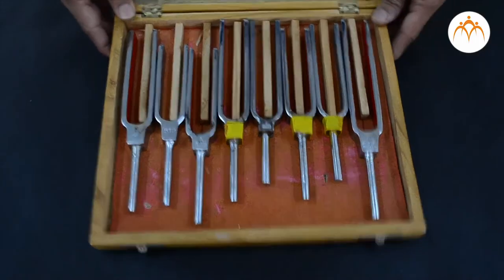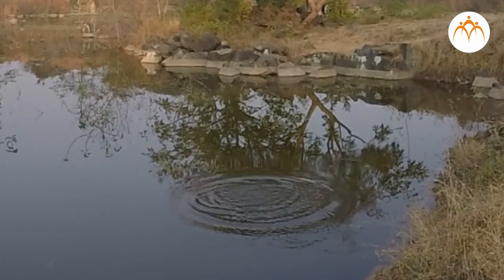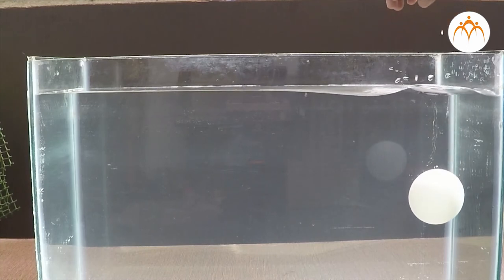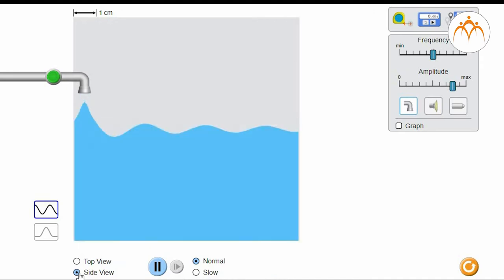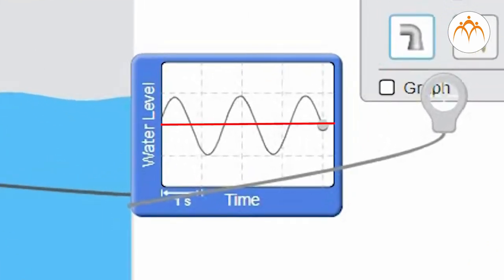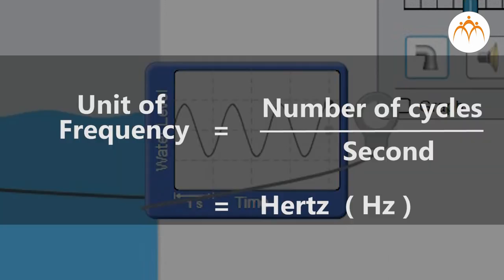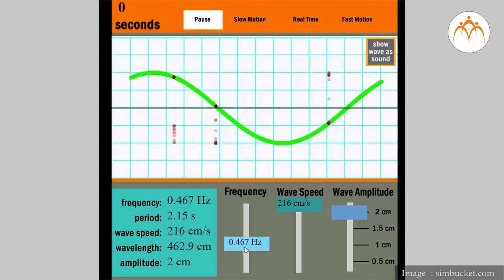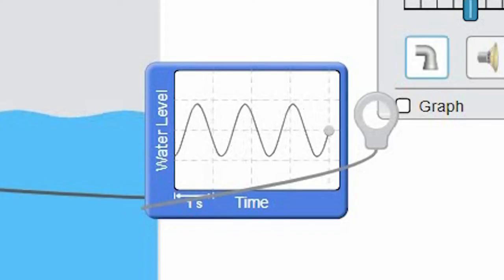Production of Sound - Period - Frequency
Production of Sound